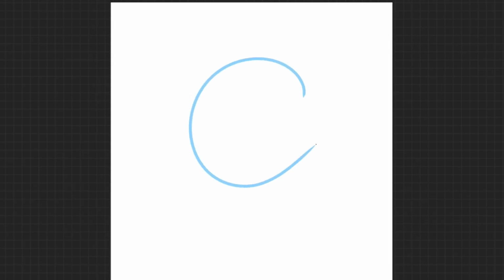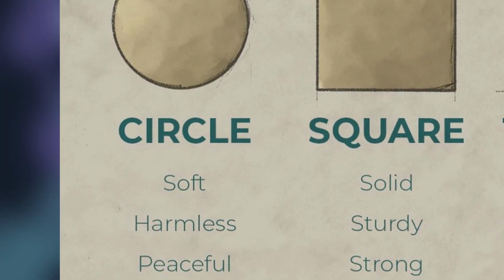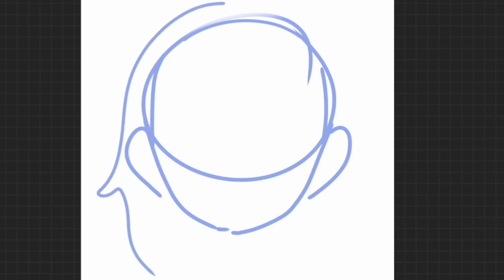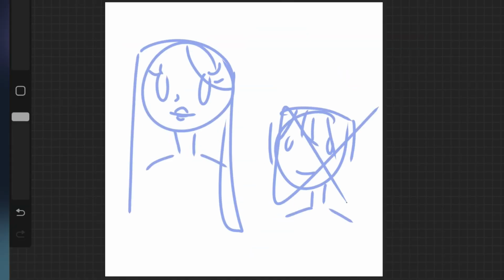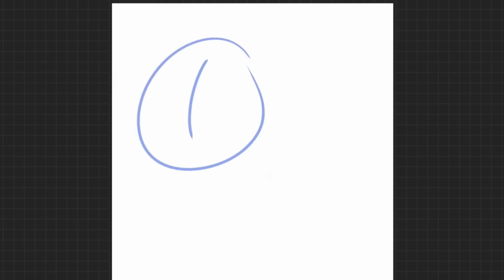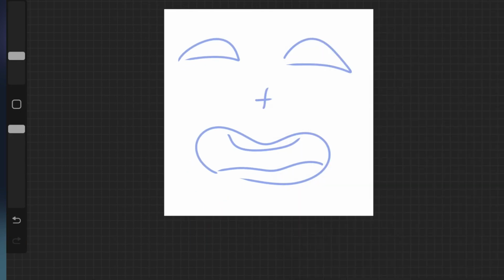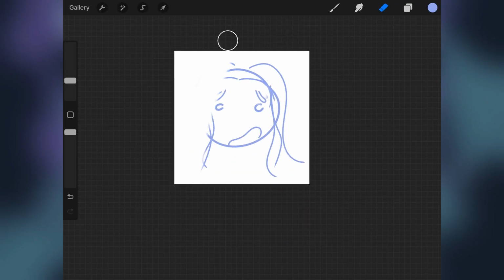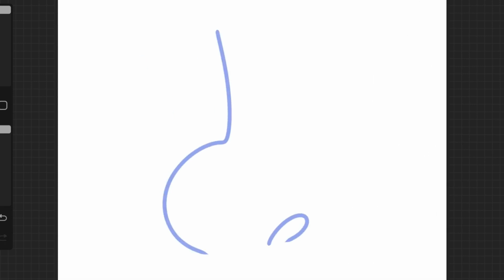How To Draw Portraits 101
This was requested by a few people, so here is my face tutorial. Hope this is helpful and my sincere apologies if it isn't, I'm not a teacher for a reason.